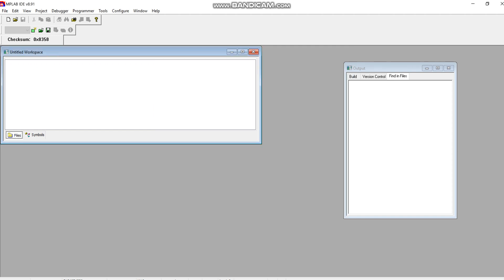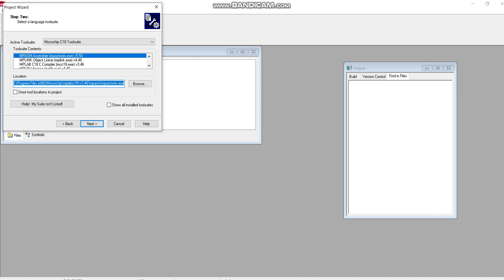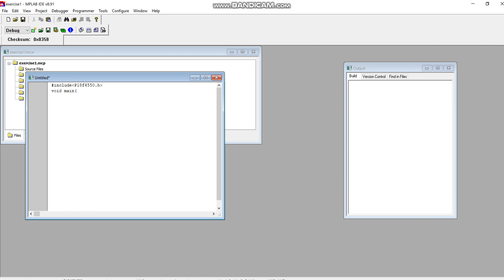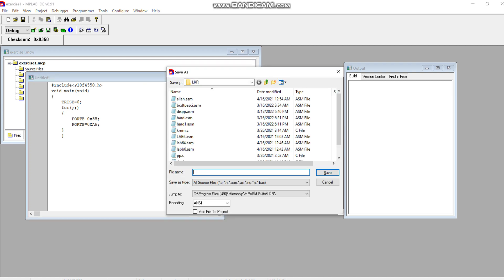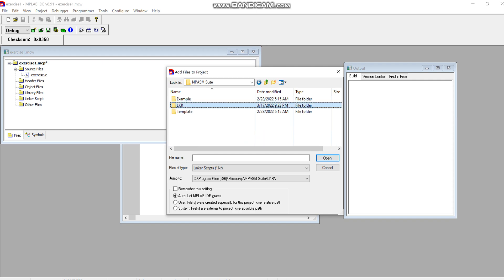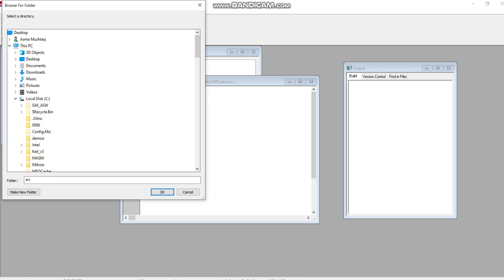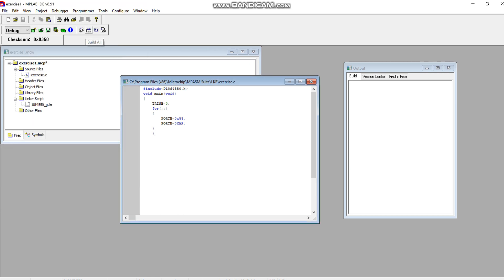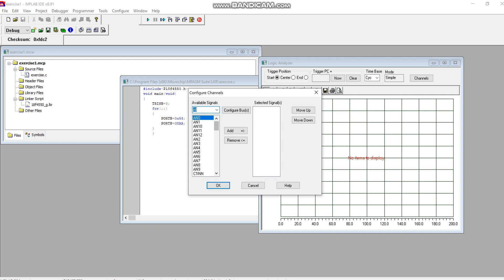How to create first project in C on MPLAB software for PIC18F4550?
In this video I have explained in detail how to create first project in C on MPLAB software for PIC18F4550?

EEVIBES SITE